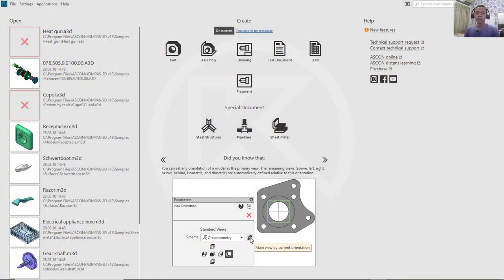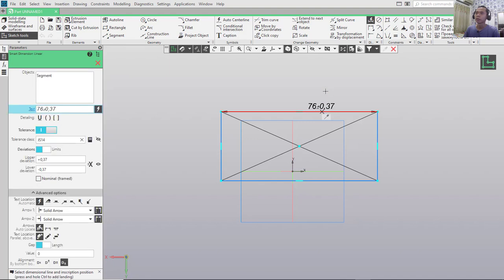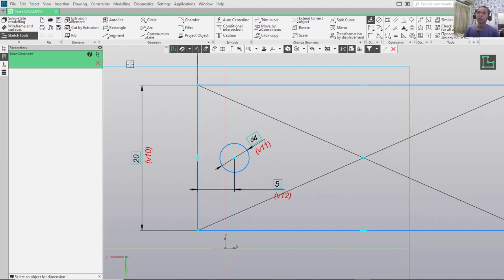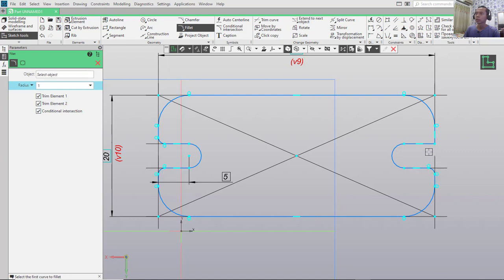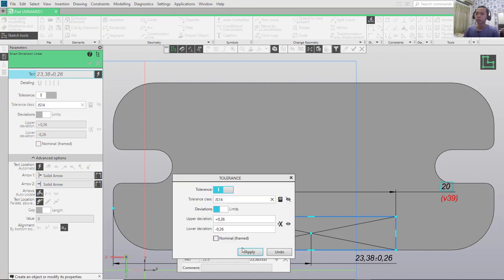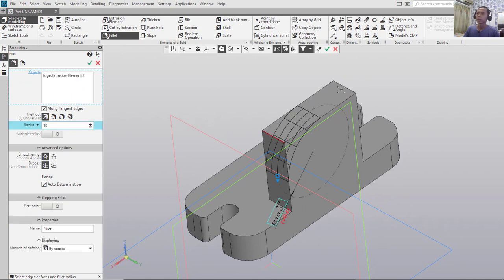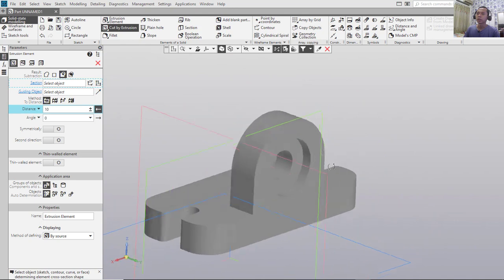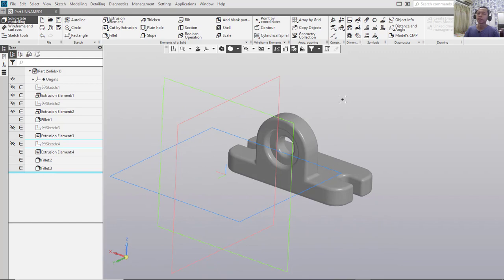Kompas 3D V18 Part Design Tutorial For Beginner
Learn Kompas 3D cad software how to use part design for beginner